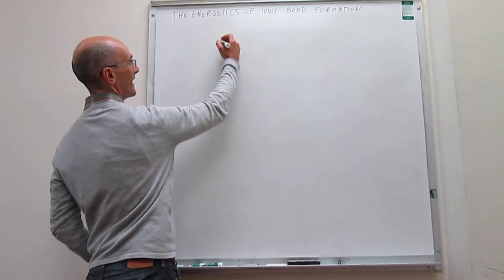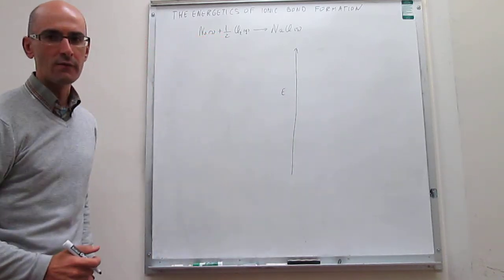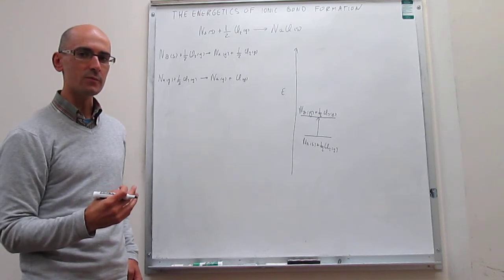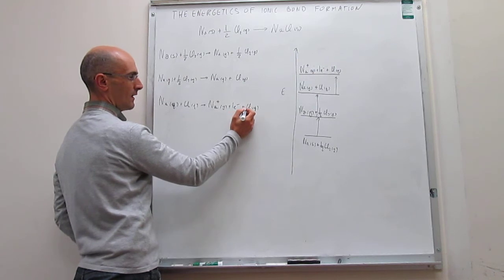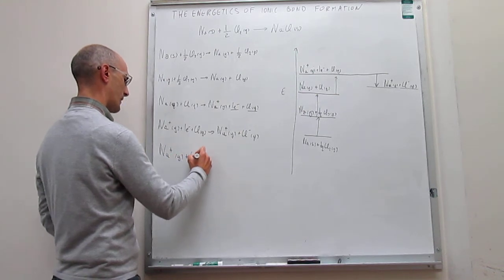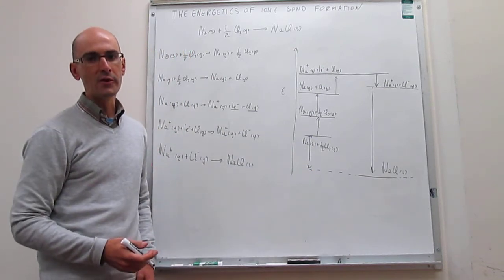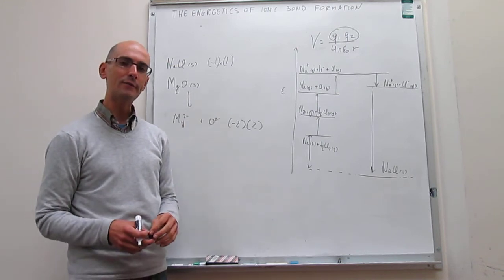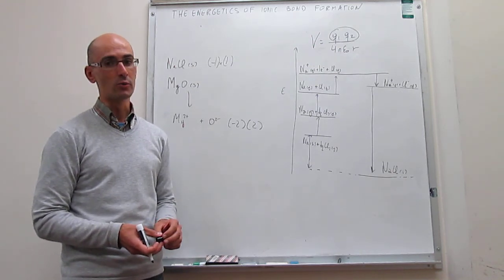The energetics of ionic bond formation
13-4 This video describes the formation of an ionic bond from an energetic perspective. The lattice energy is discussed in terms of Coulomb's law